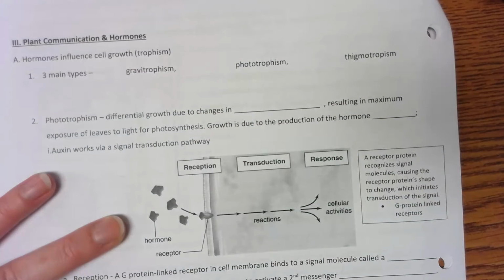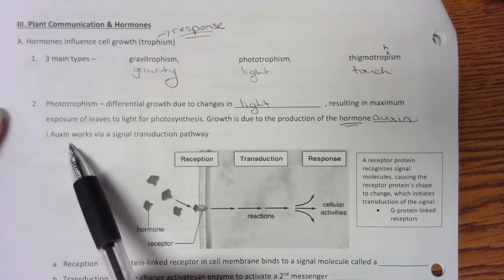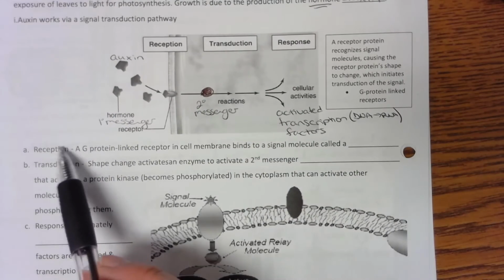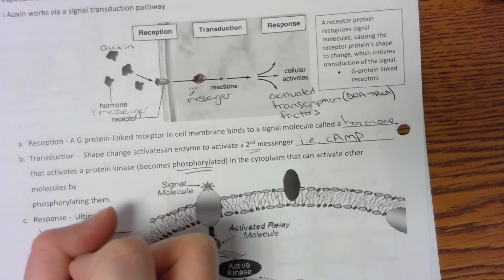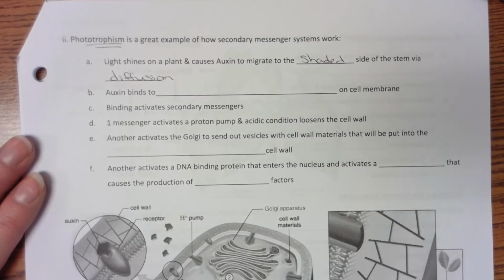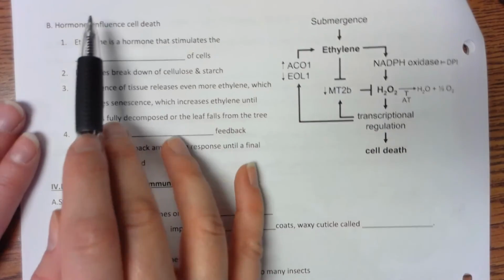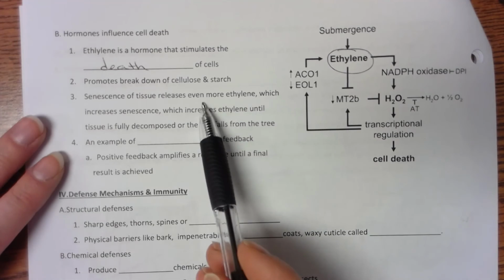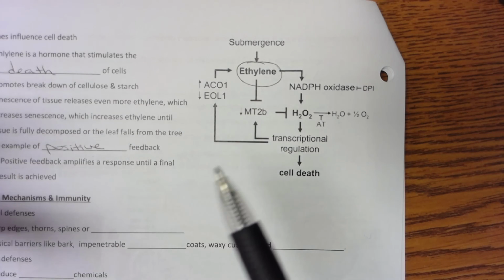AP Biology Plant Notes pg 5 8 5